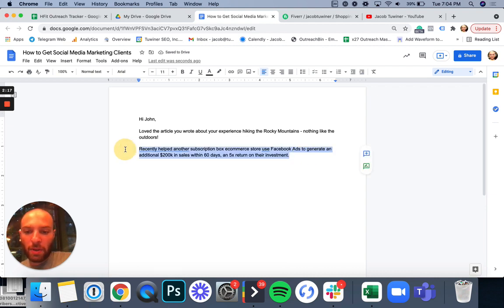How to Get Social Media Marketing Clients with Cold Email (2021)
Learn how to get social media marketing clients with cold email!

In this video you're going to get your hands on the best cold email script to get social media marketing clients with cold email.

Learning how to get social media marketing clients using cold email can be challenging, especially if you've already sent hundreds or thousands of emails with no luck.

Today's video will help. You're getting a step-by-step strategy you can use to get smma clients with cold email. You'll learn how to target the right companies and how to write an email campaign that converts.